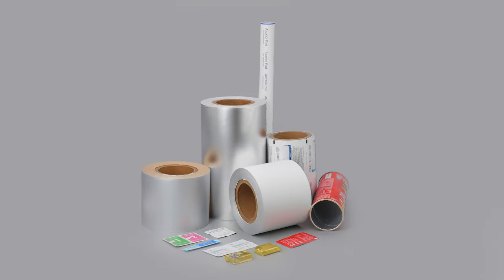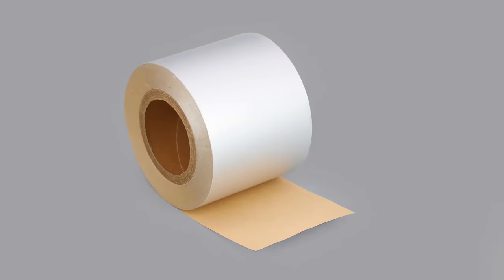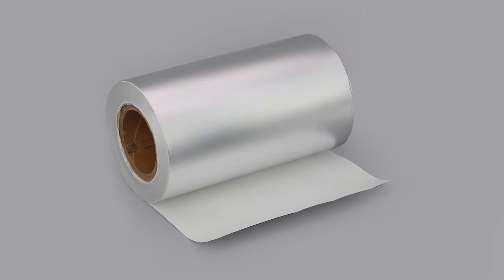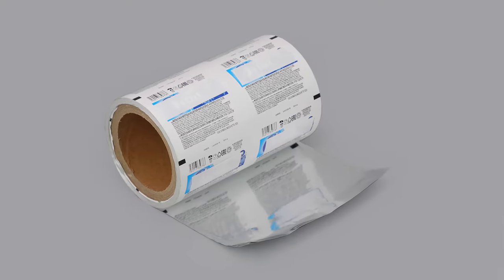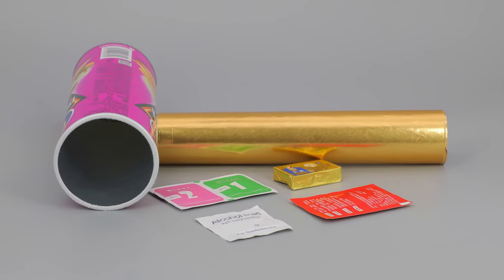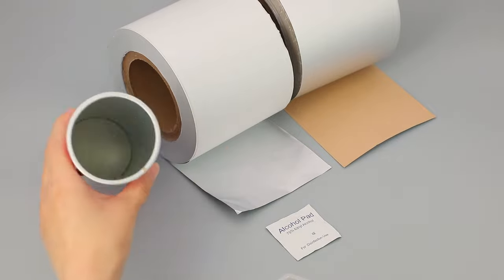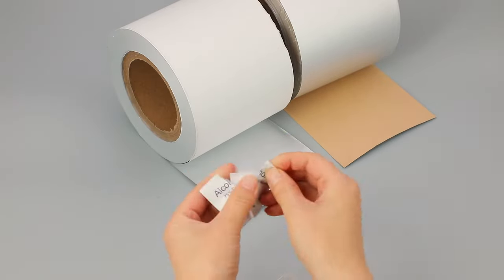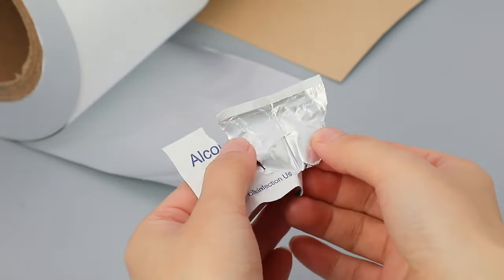Chocolate Paper Wrapping Ice Cream Cone Packaging Takeaway Food Wrap Foil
Our core competency is excellent quality aluminium foil paper adopts high purity aluminum foil material, is water&oil waterproof, excellent gloss, brilliant appearance, excellent impermeability to water vapor and gas, and has excellent machinability which can be wrapping butter, cheese, ice cream, paper tube cone, chewing gum, chocolate, and alcohol pad, etc.

Kindly please advise details of the foil paper you need as below:

--what’s your packing purpose?

--Do you need aluminum foil paper in roll size or sheet size?

--Do you have a special request on paper weight?

--What’s your quantity of first order?

After receiving your confirmation on the above, our best price can be calculated for you accordingly.

We have professional production lines and staff who can make nice quality in a short time and we have special team work for after-sales service 7x24. Our items are strictly according to the regulation of the FDA to enter your market.

Jenny QIN (Foreign Trade Manager)

Together, we make it better!

Laizhou Dechen Import and Export CO.,LTD

Laizhou Dechen Machinery CO.,LTD

Add:  Xiwangjia Hutouya Town Laizhou City Shandong China (Factory Address)

          Room 519, Yuantong Building, Fuqian East Road, Laizhou City Shandong China

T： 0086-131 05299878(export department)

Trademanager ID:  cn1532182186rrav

wechat ID: qinsuzhen07

Skype: qinsuzhen